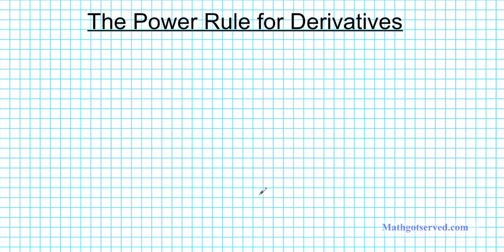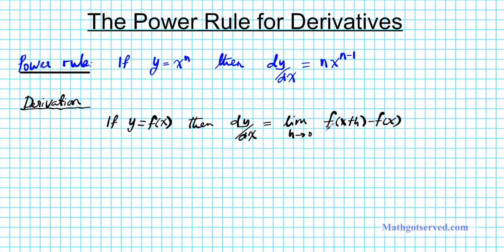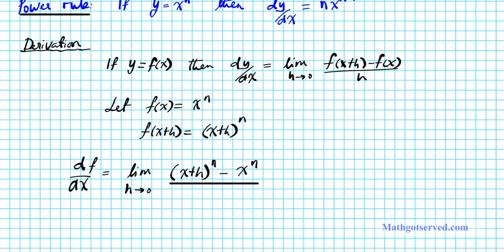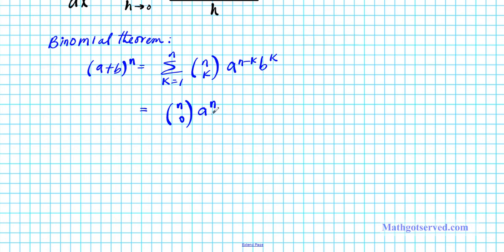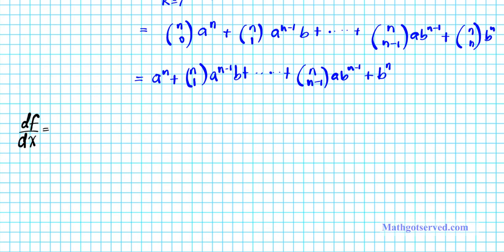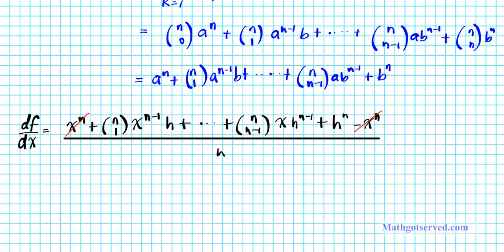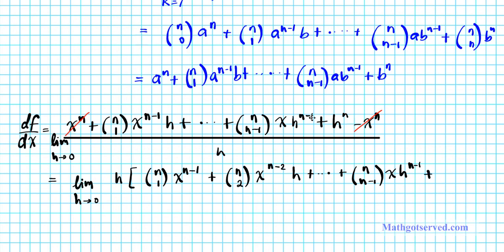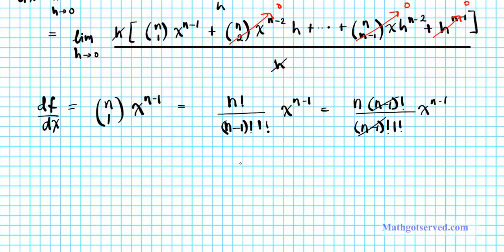Derivation of the Power Rule Differentiation